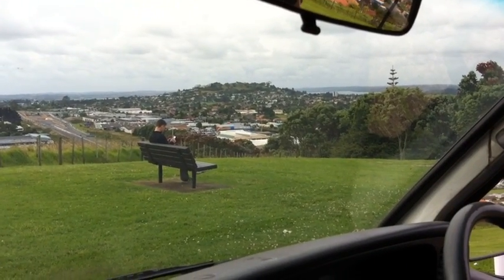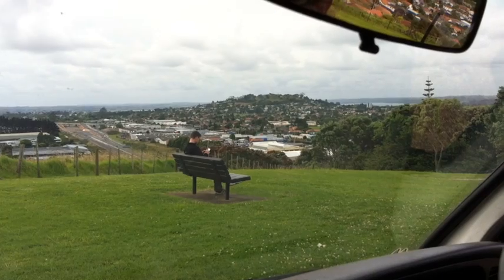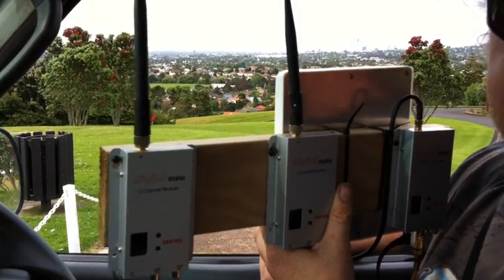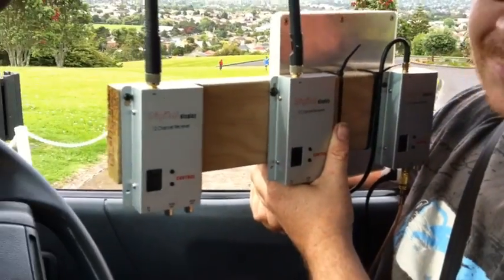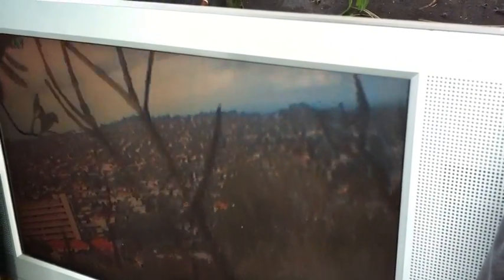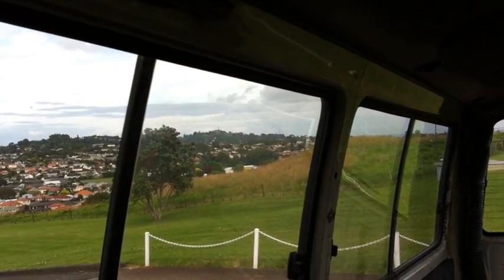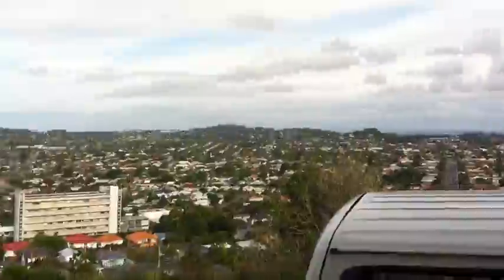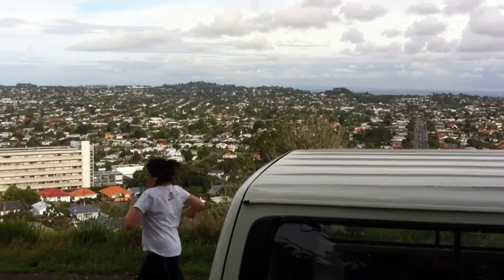Fpv Camera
description